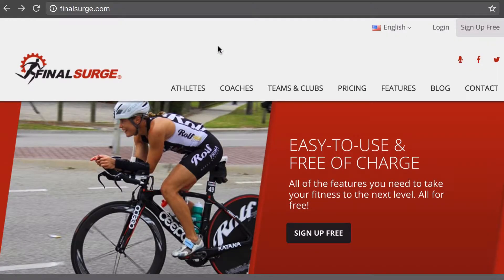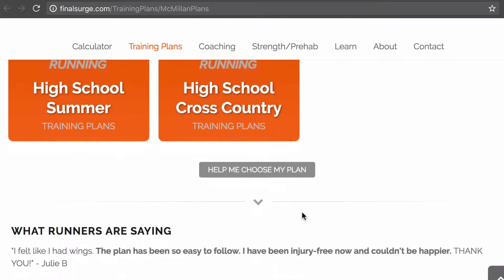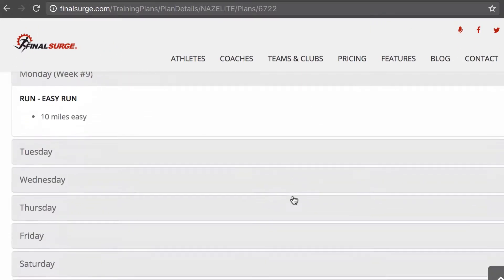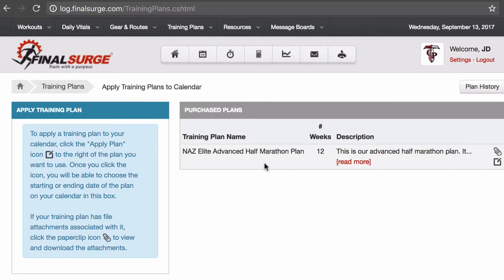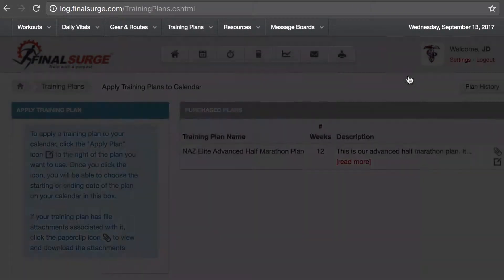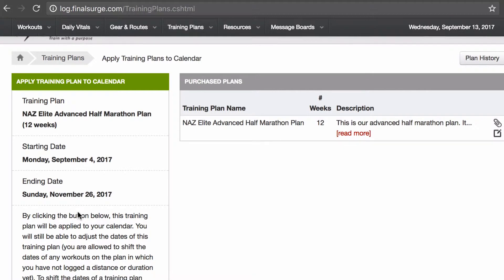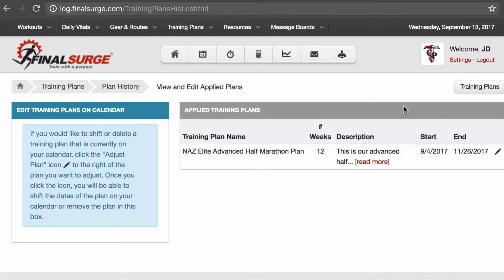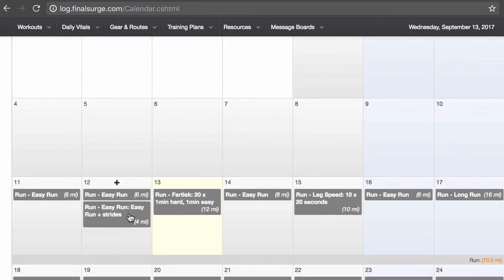Purchase and Apply Training Plan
In this video we show you how to purchase a professional training plan and to add it onto your calendar. We also discuss how to move or delete the training plan if needed.